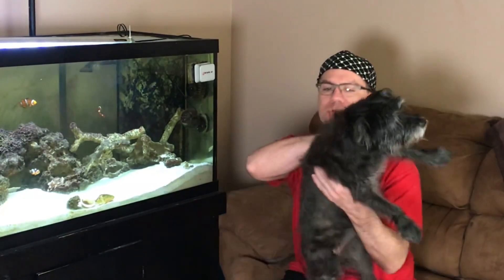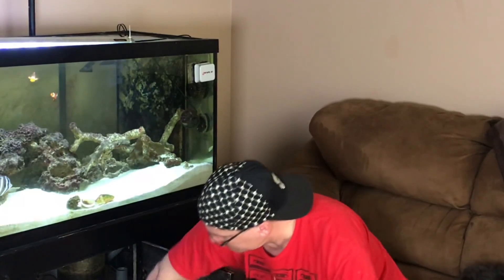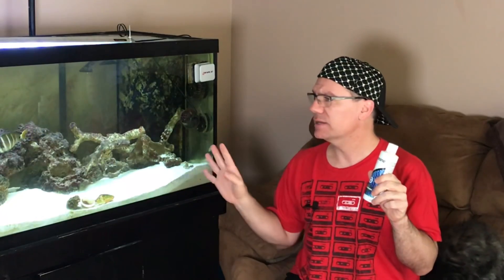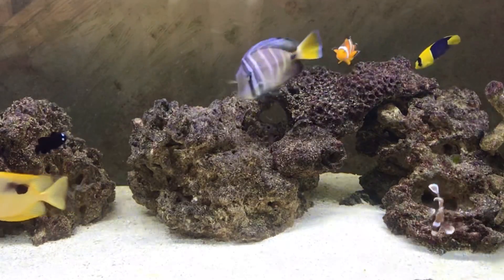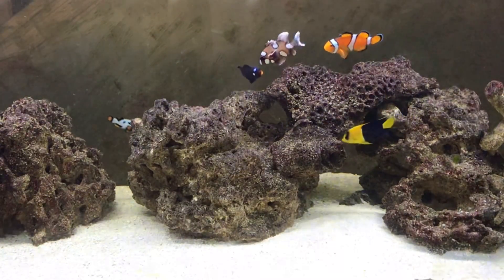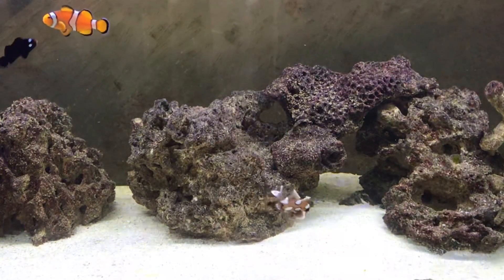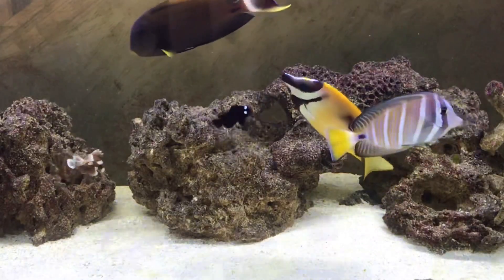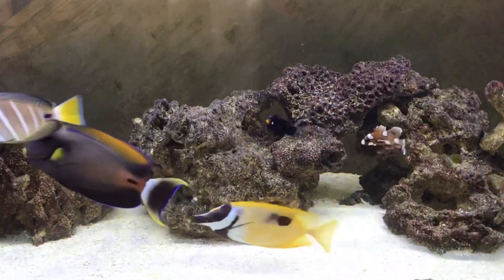Seachem Cupramine in main saltwater tank : live rock leaching cupramine test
cupramine in main saltwater tank. Dosing cupramine in main saltwater tank. will live rock start leaching cupramine in main saltwater aquarium if copper is dosed. this is a cupramine test. seachem cupramine is used to kill ich and marine velvet in your saltwater aquarium. cupramine will kill coral and inverts such as snails, crabs, shrimp and star fish. you never dose copper solution in your main saltwater aquarium unless it is fish only. It is said that once cupramine is in your saltwater aquarium you can never put coral or inverts in that saltwater aquarium. It is said cupramine always stays in your saltwater tank and the copper will continue to leach out of your live rock in your tank. In this video I will dose seachem cupramine since it is a saltwater fish only aquarium, wait 8 weeks and then introduce a couple coral frags to see what happens. Maybe it will take 2 months for the copper to be out of the aquarium. Maybe it will take 6 months. One of my subscribers said seachem says cupramine will be out of the aquarium within 6 months. If 2 months doesn't work I will add coral again at the 4 month mark. I do a 10 gallon water change every weekend on my 125 gallon saltwater aquarium.

saltwater aquarium care and maintenance videos by rotter tube reef.

100% Pure Magnesium
3ft X 1 Flex Hose by Eshopps
PANASONIC GH5 camera

Puro Kleen foam filter media
HOLE SAW drills and bits